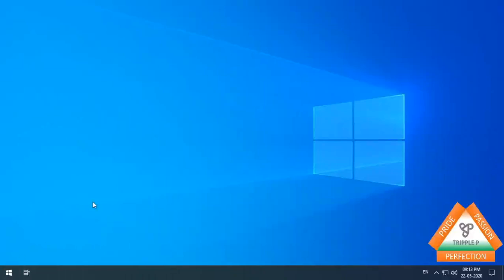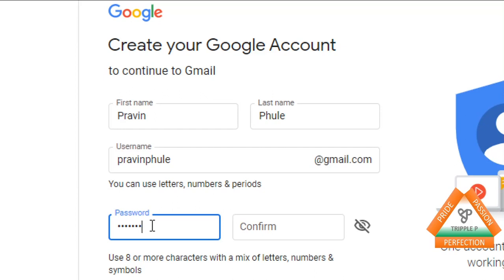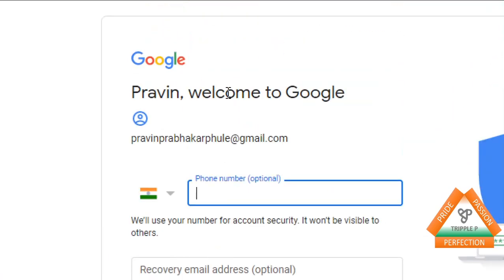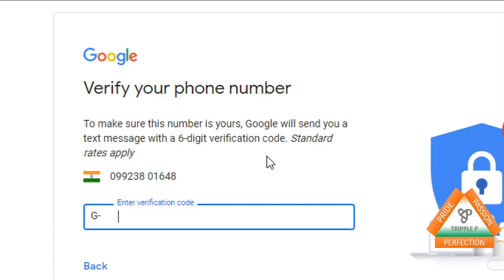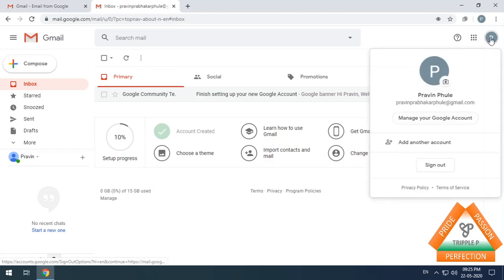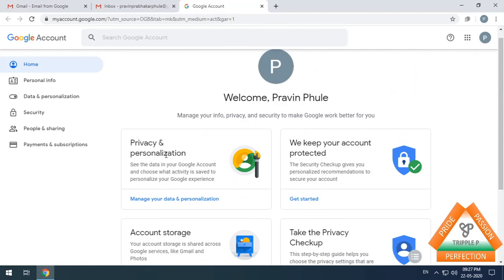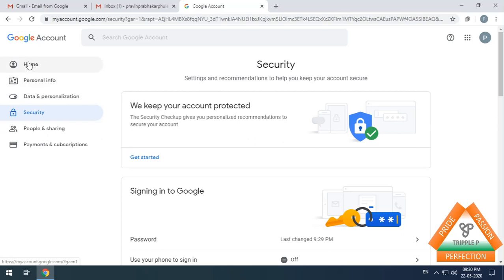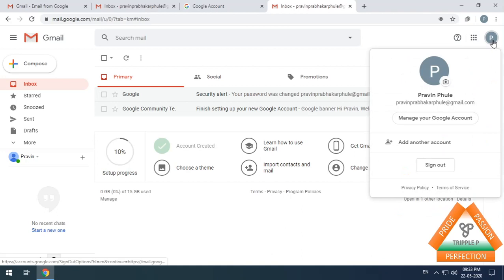1 Create a Gmail Account and Change your password